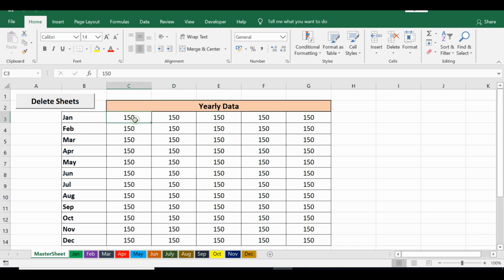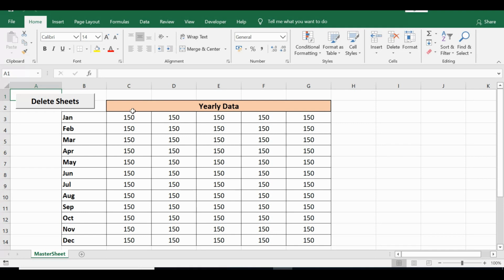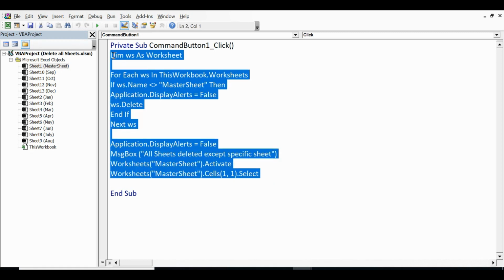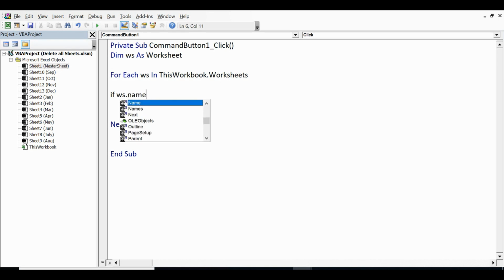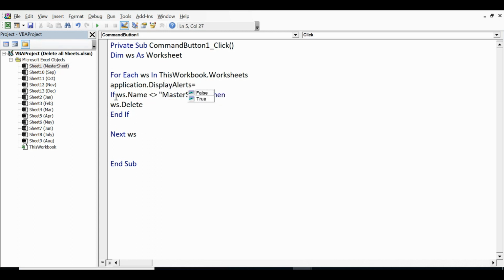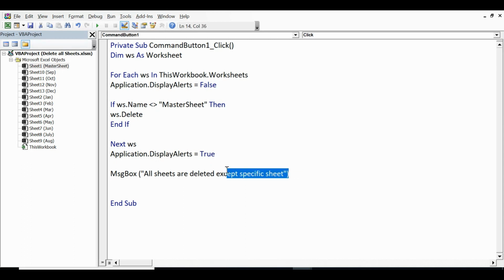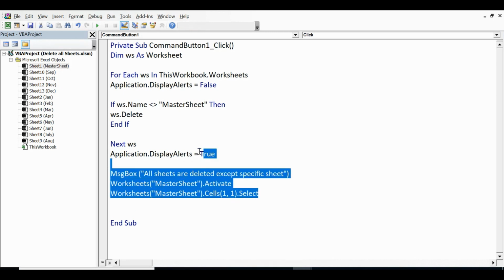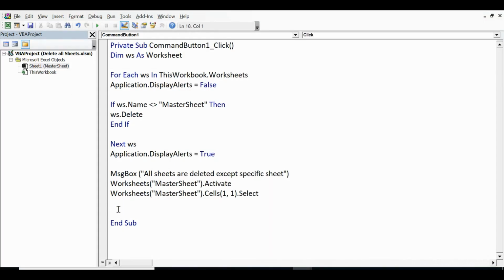VBA to Delete all Sheets except Specific Sheet - Excel VBA Tutorial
This VBA Tutorial explains how to delete all worksheets except specific sheets using vba code. In Excel VBA, we can automate to delete multiple sheets using VBA Programming.